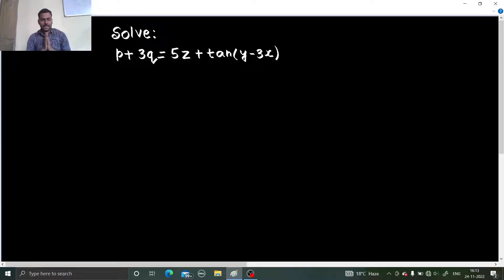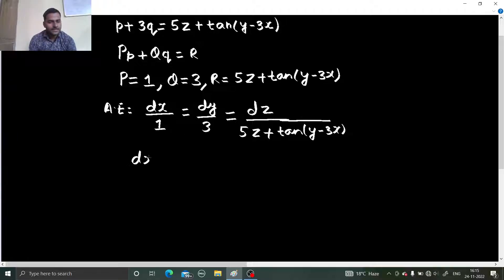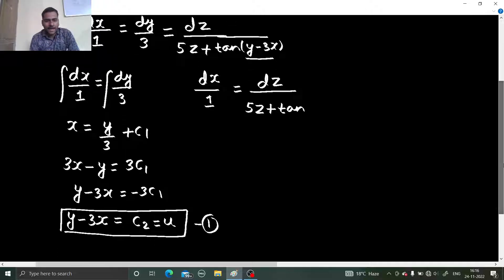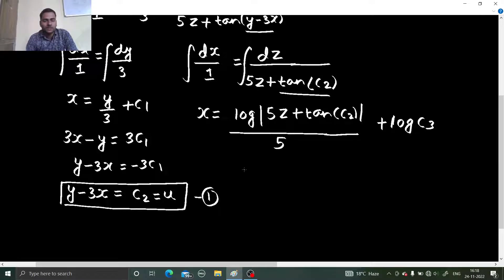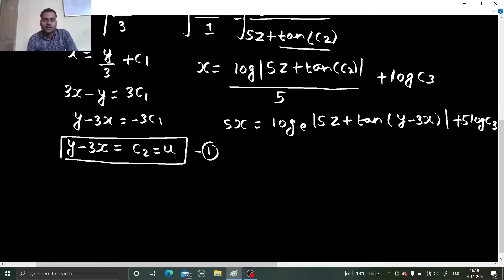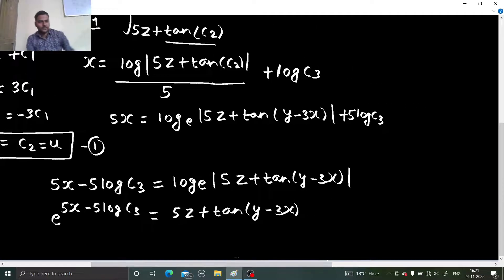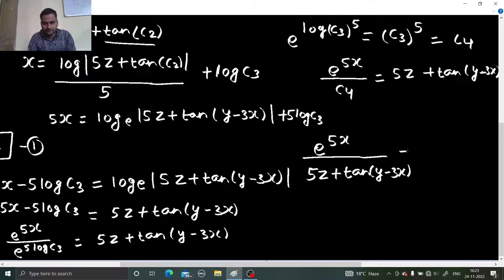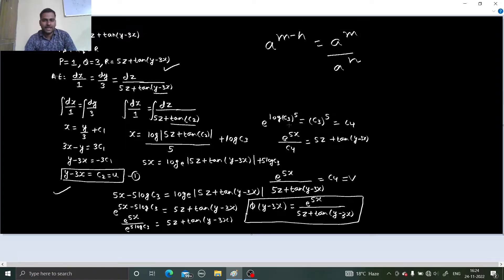Solve: p+3q= 5z+tan(y-3x) | Lagrange's Method